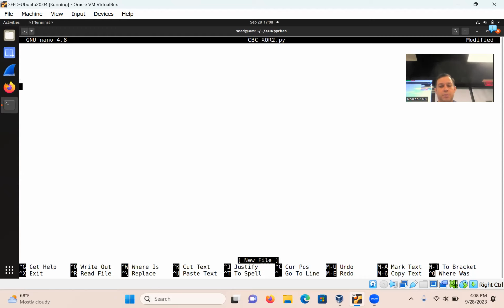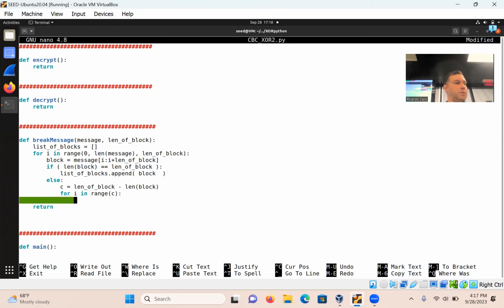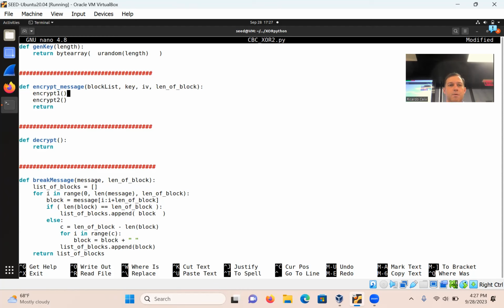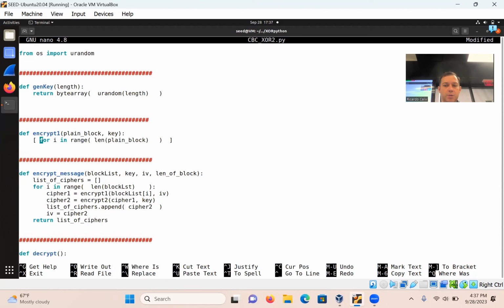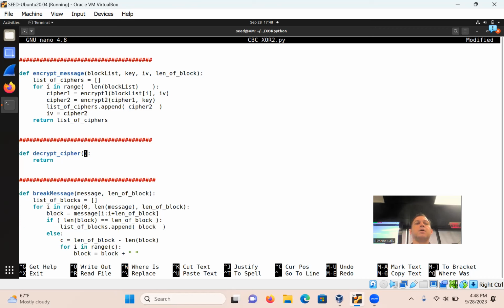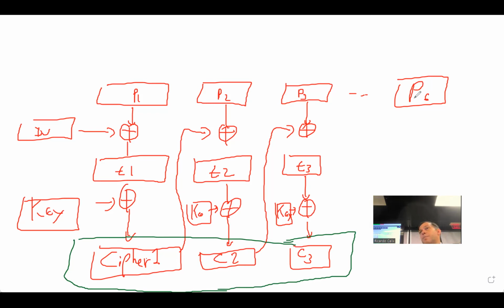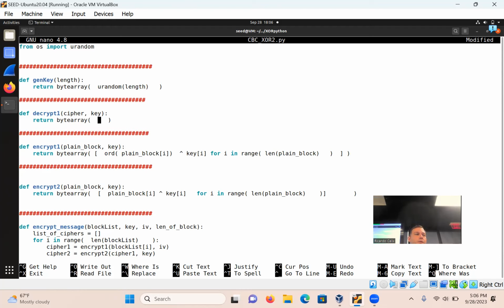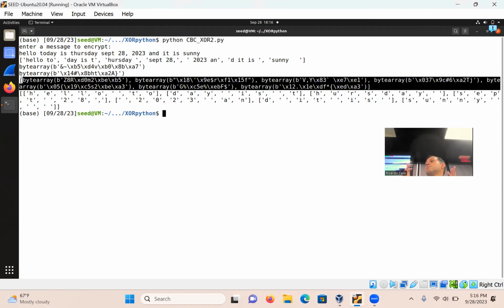Python Encryption and Decryption with CBC mode of operation block cipher and XOR (part A)